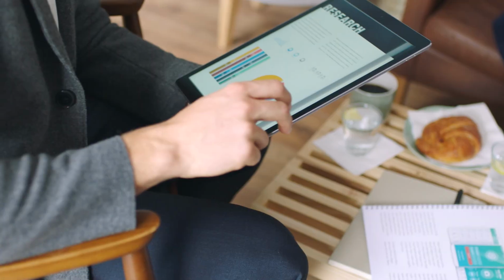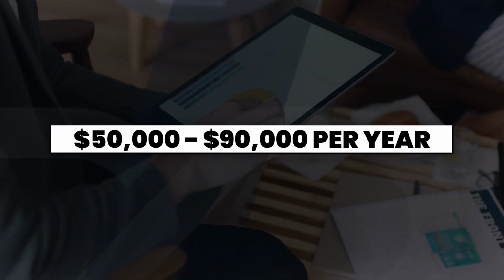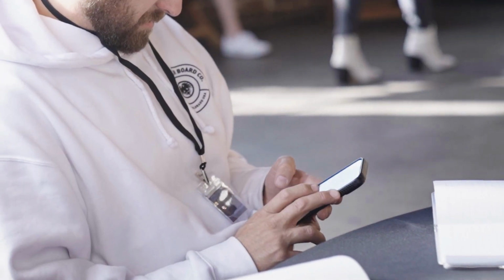A Simple Guide For Roofers: Marketing Manager Salary & Pay Structure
Tune into this in-depth guide on structuring compensation for a marketing manager in your contracting business. Sydney Vasquez, Marketing Director at Contractor Dynamics, shares proven pay models used by successful clients. Learn how to set realistic salary ranges, structure performance bonuses, and understand the value of marketing managers as revenue-driving team members. This video will equip you with the tools to confidently design a pay plan that motivates and attracts top marketing talent.

Key Takeaways:
🔹 Understanding the importance of a revenue-driven role.
🔹 Salary ranges based on experience and skill levels.
🔹 The benefits of quarterly bonuses over monthly KPIs.
🔹 How revenue share aligns pay with company growth.

Whether you're hiring your first marketing manager or refining your pay plan, this video provides the guidance you need to make the best decision for your business.

Key Timestamps:
00:03 Introduction to structuring marketing manager pay
00:36 Why paying a marketing manager feels intimidating
01:19 Marketing managers as revenue-driving positions explained
02:05 Training timeline: When to expect ROI from managers
02:56 Part-time vs. full-time pay adjustments clarified
03:50 Recommended base salary ranges for different experience levels
05:23 Types of performance pay: Bonuses and revenue share
07:46 Final tips for structuring compensation plans effectively